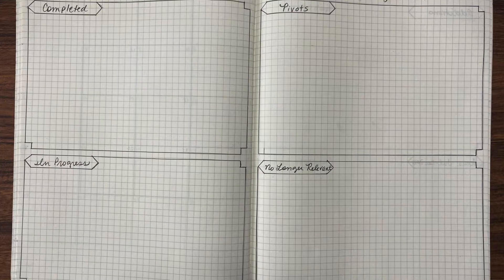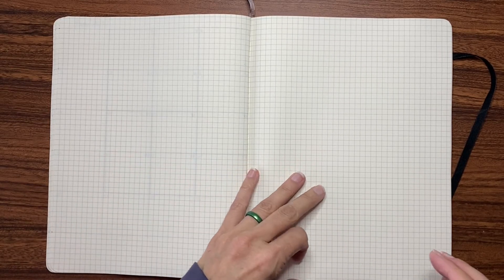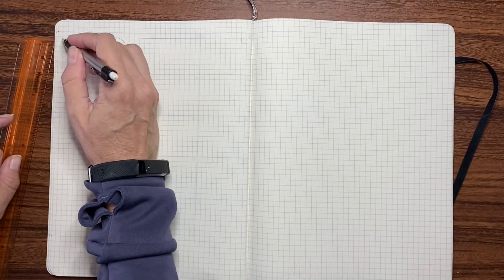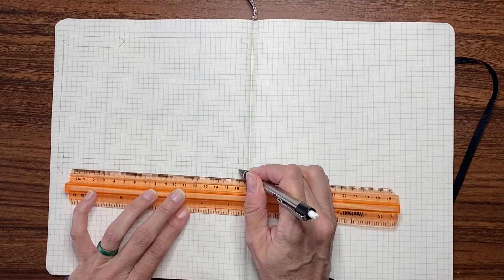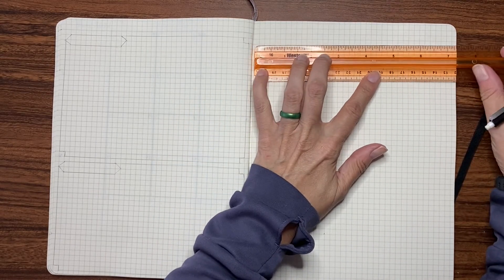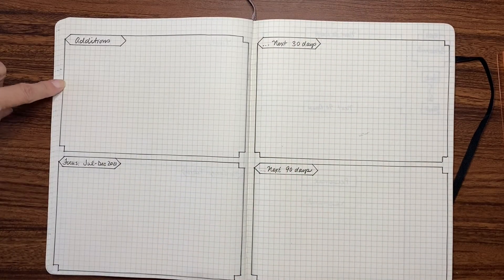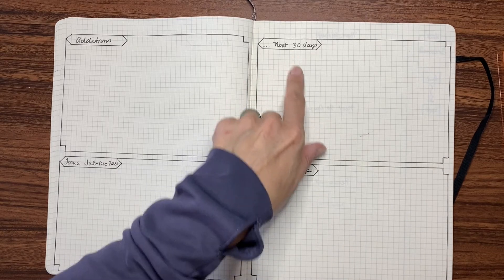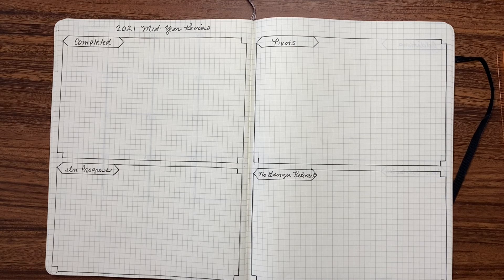Mid-Year Goal Review Layout Idea for your Bullet Journal or DIY Planner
If you are looking for ideas for a mid-year review layout or spread for your 2021 bullet journal or planner you might try this one! I use this to review my goals for the year, identify what I completed, where I need to pivot and what I should focus on for the 2nd half of the year.

This video is the 8th in a series on how I create my own planner every year by hand. If you are one of those people who struggles to find the perfect planner every year, creating your own is definitely an option especially if you don't mind putting in the work up front.

Items used in this video:
XL Moleskine Notebook (squared/grid) 7.5 x 9.5
Morefone Calligraphy Pens (No bleed)
Zebra M301 7mm Mechanical Pencil
Phone Ring Light Overhead Mount

FAQ

WHO AM I?  My name is Tiffany
MY AGE? Born in 1974 =  OLD. LOL
WHAT TO EXPECT ON MY CHANNEL? I create videos when the spirit moves. My interests are all things planners and workbooks, human design, tarot and all things magick. I am a Manifesting Generator in the true sense of the energy type so I am a little all over the place!